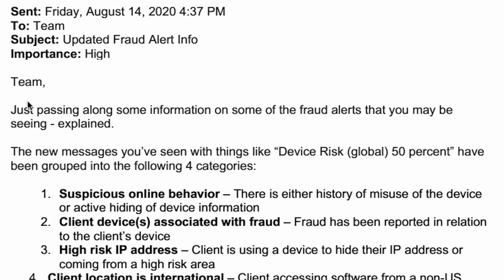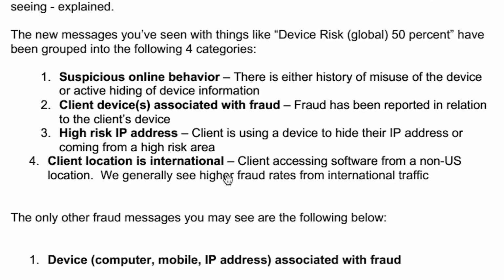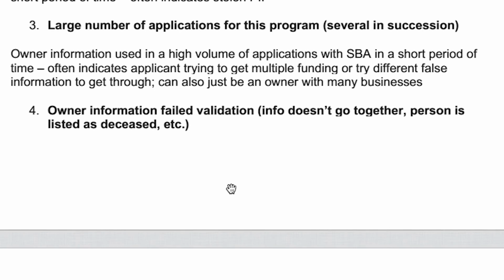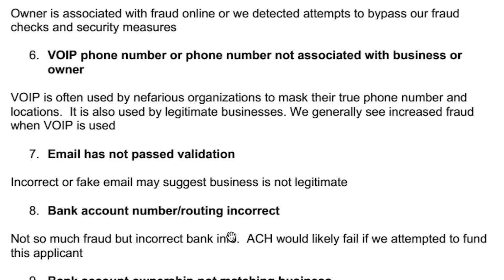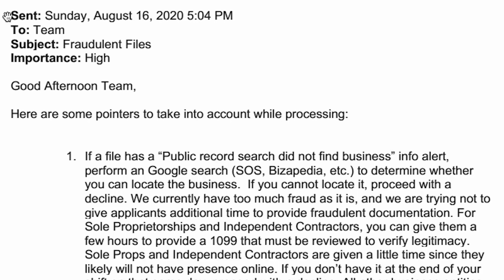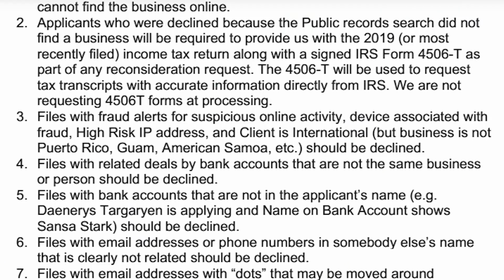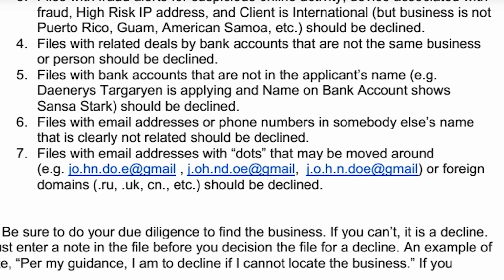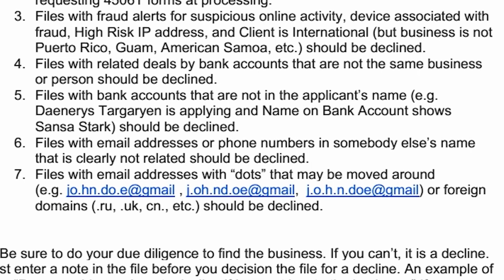EIDL Grant Update 9/10: SBA LEAKS Secret Qualifications for Loans & Advances Part 2!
00:00 EIDL Grant Update 9/10: SBA LEAKS Secret Qualifications for Loans & Advances Part 2!
00:44 First SBA leaked internal email
07:57 Second SBA leaked internal email